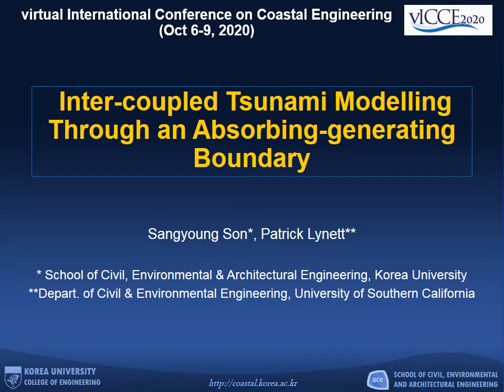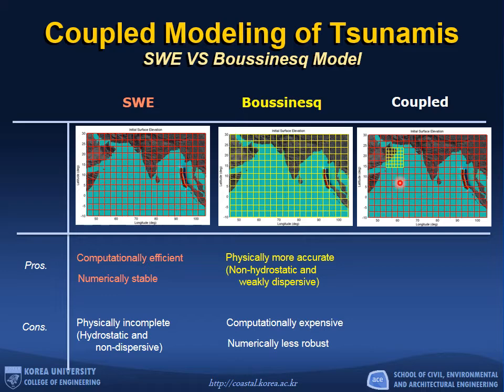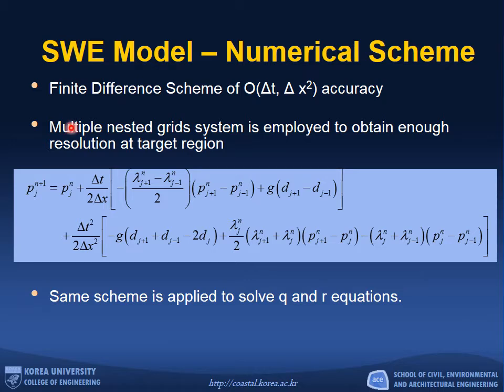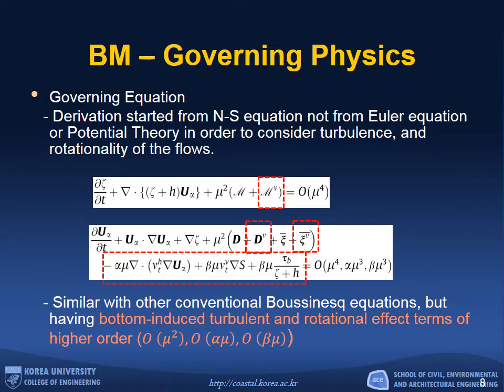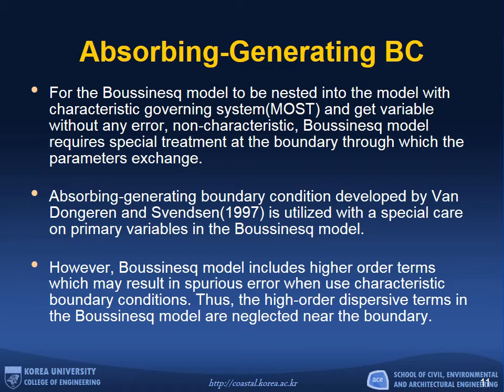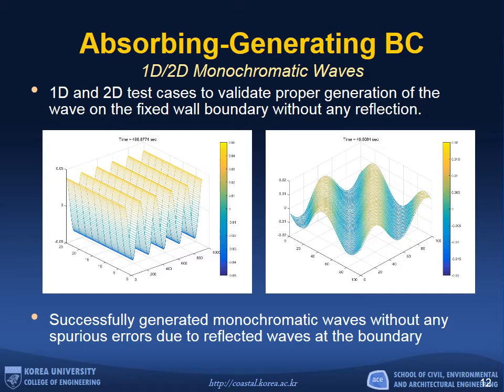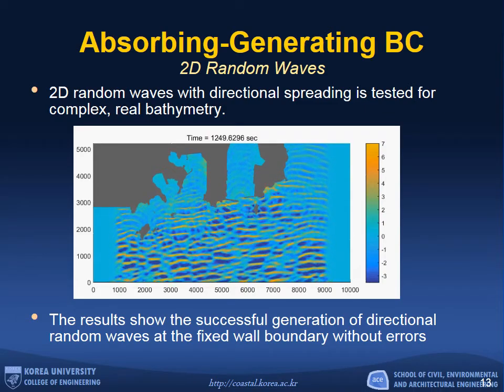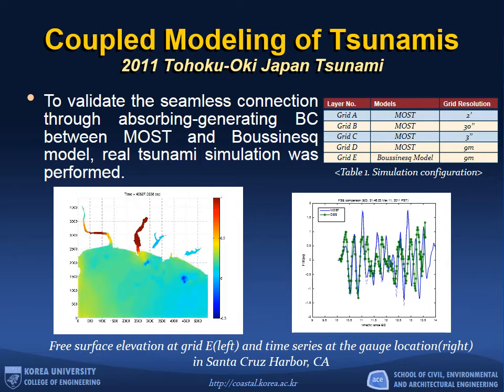Session #27 - Sangyoung Son: INTER COUPLED TSUNAMI MODELING THROUGH AN ABSORBING GENERATING BOUNDARY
Short Abstract: For many practical and theoretical purposes, various types of tsunami wave models have been developed and utilized so far. Some distinction among them can be drawn based on governing equations used by the model. Shallow water equations and Boussinesq equations are probably most typical ones among others since those are computationally efficient and relatively accurate compared to 3D Navier-Stokes models. From this idea, some coupling effort between Boussinesq model and shallow water equation model have been made (e.g., Son et al. (2011)). In the present study, we couple two different types of tsunami models, i.e., nondispersive shallow water model of characteristic form(MOST ver.4) and dispersive Boussinesq model of non-characteristic form(Son and Lynett (2014)) in an attempt to improve modelling accuracy and efficiency.

This project was partially supported by the National Science Foundation CMMI Grant #1661052. Any opinions, findings, and conclusions or recommendations expressed in this material are those of the authors and do not necessarily reflect the views of the National Science Foundation.